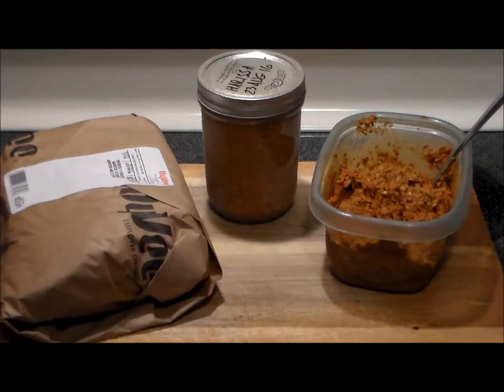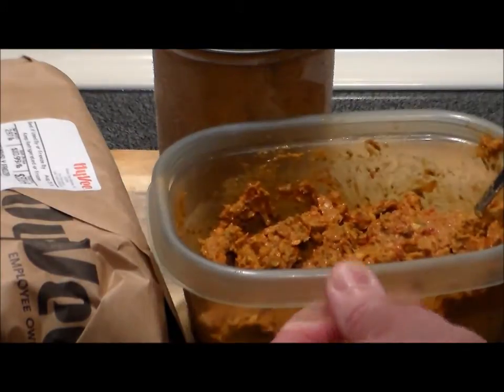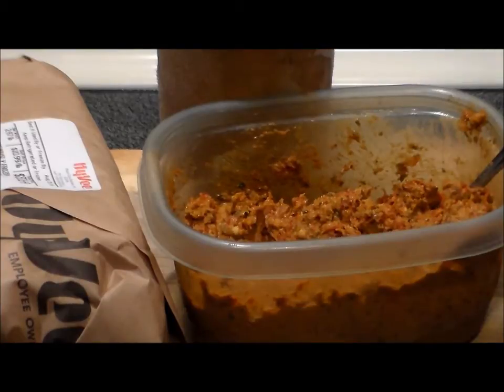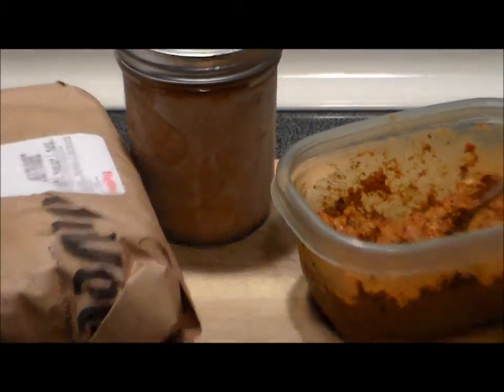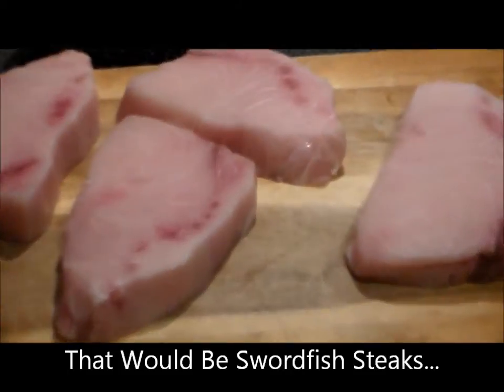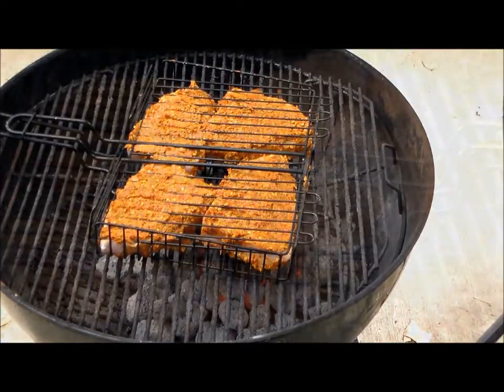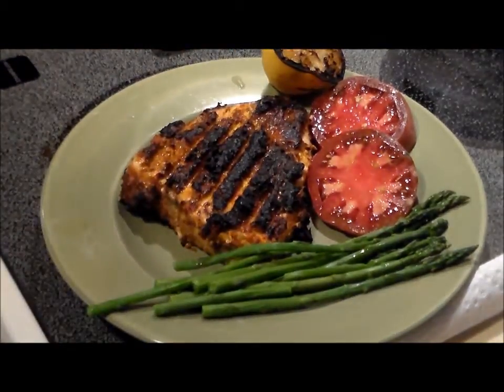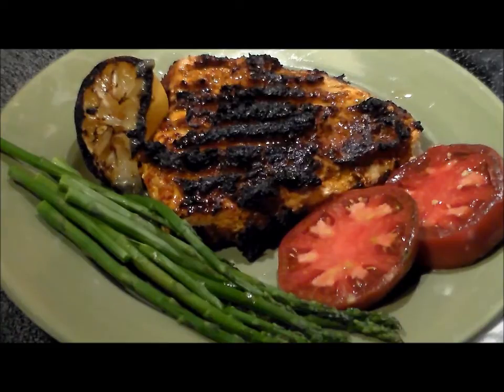Grilled Swordfish With Harissa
Harrisa is a condiment that’s a favorite in France, Tunisia and Algeria. The base pepper for the sauce is the Baklouti which originates in Tunisa. Having been a colony of France for some time, it is a popular pepper and condiment in Southern France. The Baklouti pepper gives the sauce a particularly rich and slightly smoky flavor, and it's mild. This grilled fish recipe is popular all along the Mediterranean coastline where swordfish is plentiful. It has a deliciously smoky grilled flavor that is just right for the summer!

Purchase Harissa at Amazon

Music: Theme Song from the television series The French Chef, starring Julia Child. Used by permission.